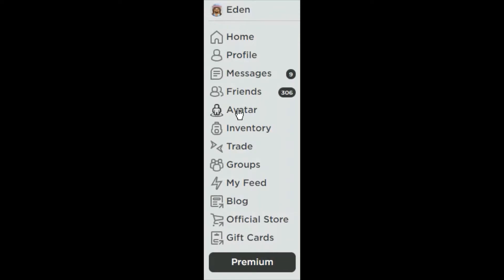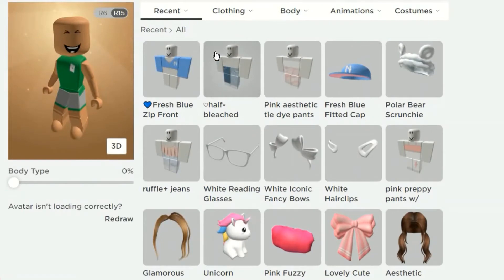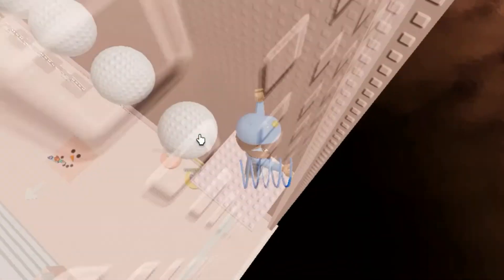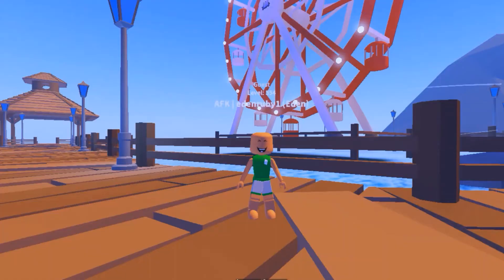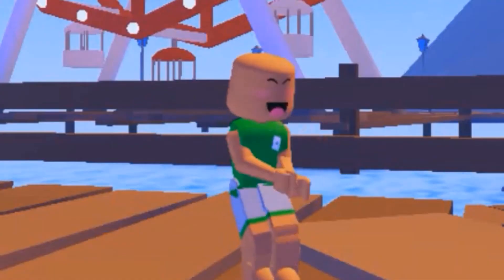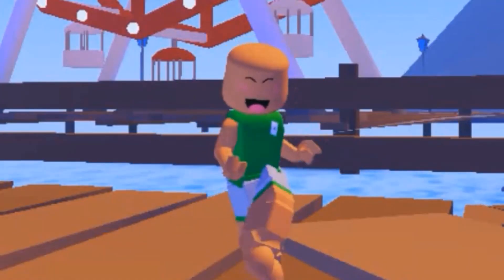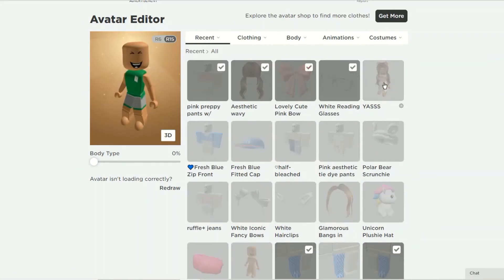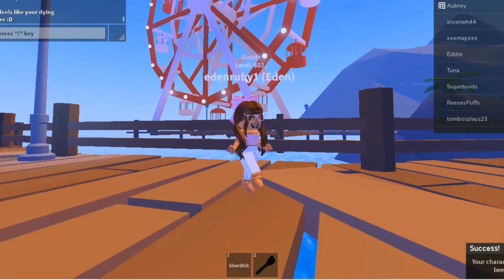How to make a roblox edit on pc || Roblox tutorial || EdenTheMermaid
OPEN ME

too lazy to do description again lol-